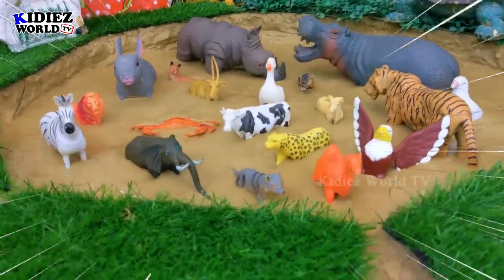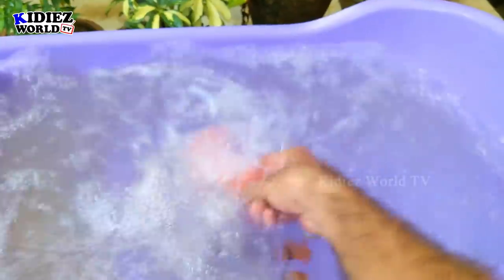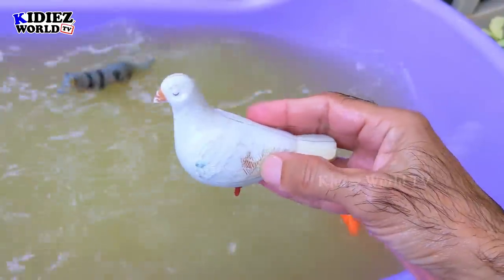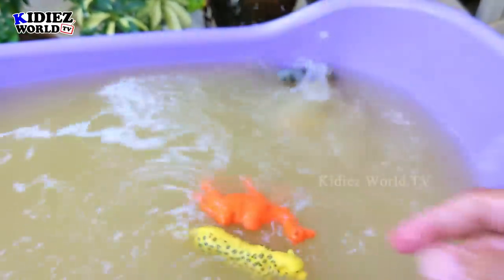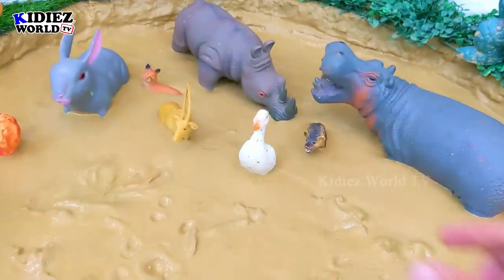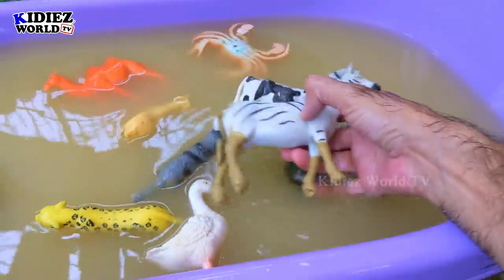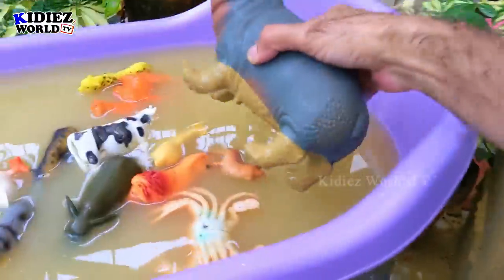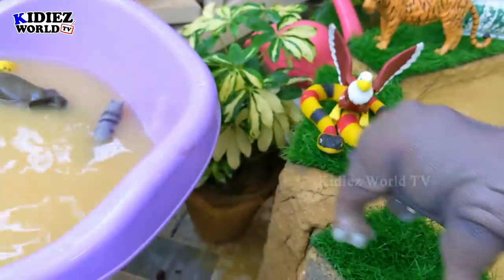Animal Adventure in the Mud: Learning with Toy Animals for Kids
🌍 Embark on a wild Animal Adventure with Kidiez World TV! 🐾 Join us in the mud for a fun-filled day of learning and exploration with your favorite toy animals. 🦁🦓 From majestic lions to graceful eagles, curious camels to playful rabbits, our mud ground is transformed into a lively animal kingdom. 🐅🦒

Let your little ones engage in imaginative play and discover fascinating facts about each creature as they interact with our plastic toy animals. 🦔🦩

Get ready to roar, chirp, and growl as we dive into the world of nature, all while having a splashing good time in the mud! 🌈🐘🌿

Chapters:
00:00 Start
01:56 Camel
02:23 Eagle
03:01 Wolf
03:26 Pigeon
03:54 Tiger
04:24 Leopard
04:52 Goat
05:20 Cow
05:48 Elephant
06:18 Crab
06:45 Duck
07:16 Hyena
07:44 Antelope
08:13 Zebra
08:42 Lion
09:14 Fox
09:42 Hippopotamus
10:21 Rabbit
11:00 Rhinoceros